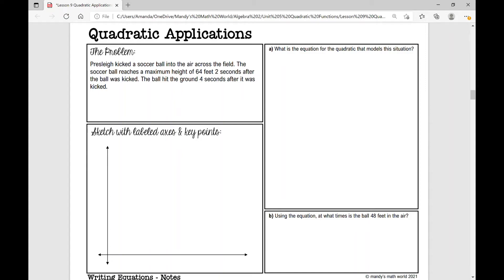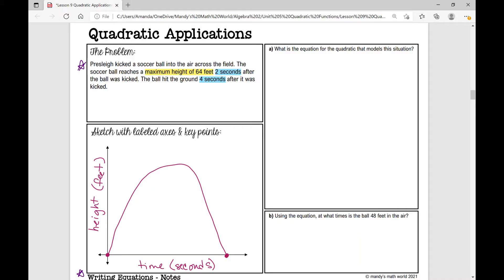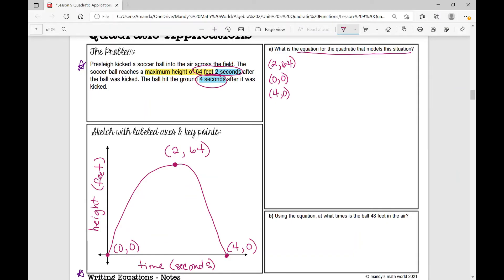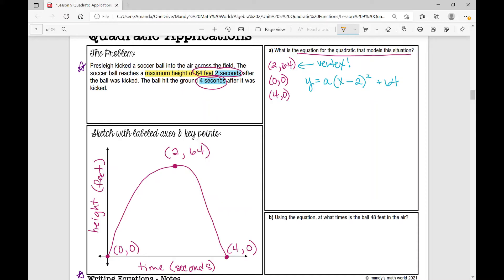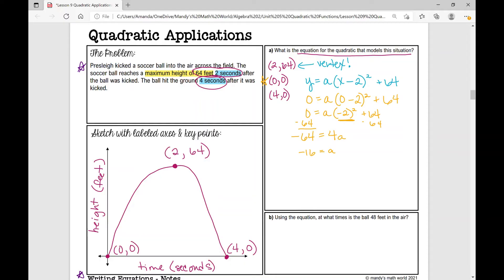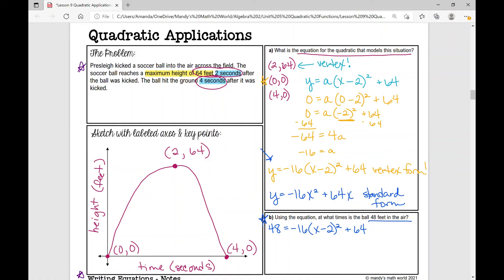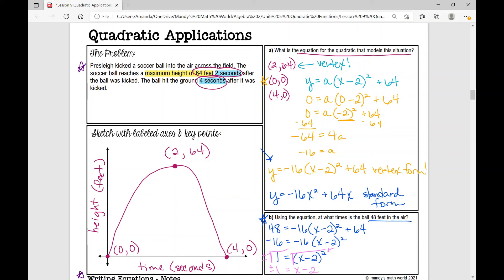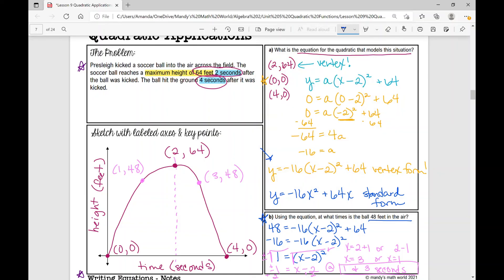Quadratic Applications - Writing Equations (Algebra 2)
Example 4 in your notes over Quadratic Applications. This problem involves writing a quadratic equation given information from the problem (i.e. vertex, random points, etc.)

Access the notes and assignment to accompany the video from my TpT store